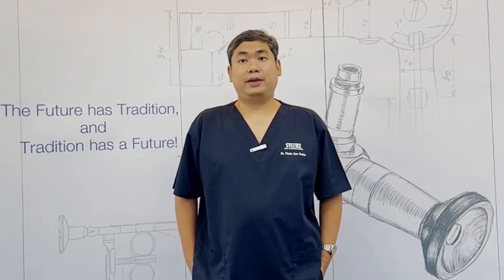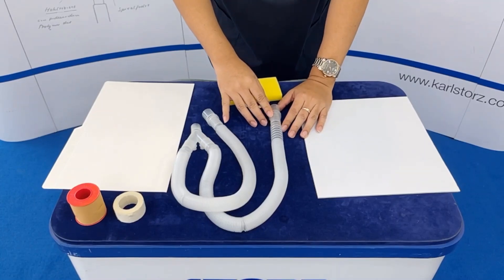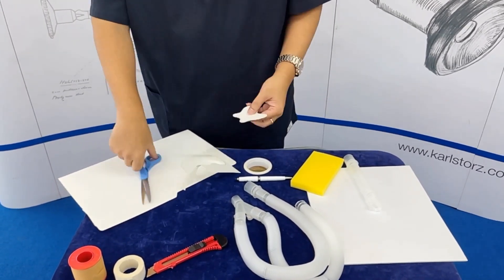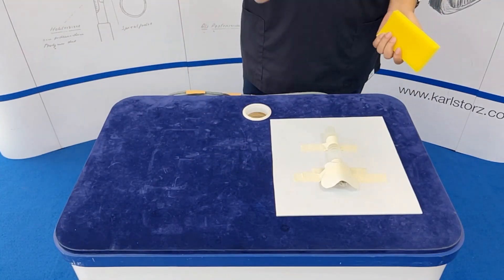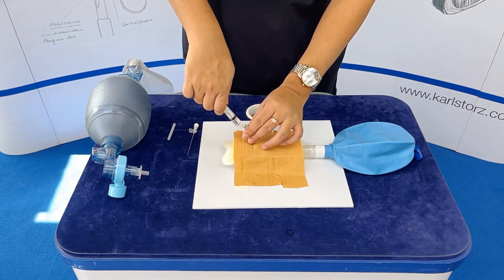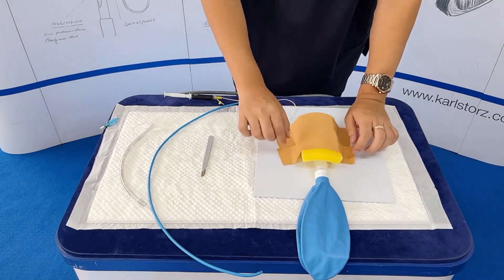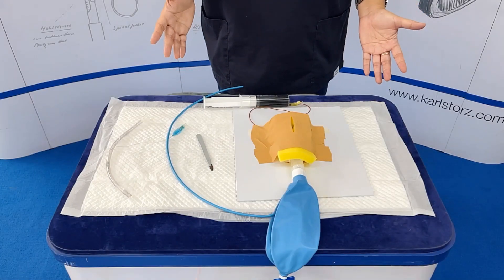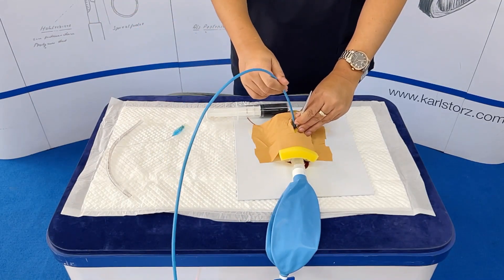How to create a FONA trainer